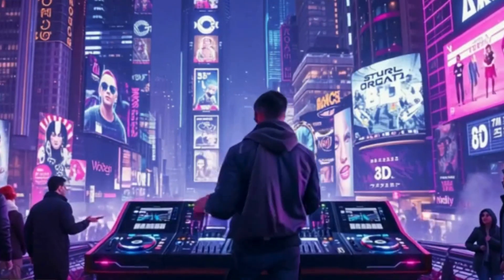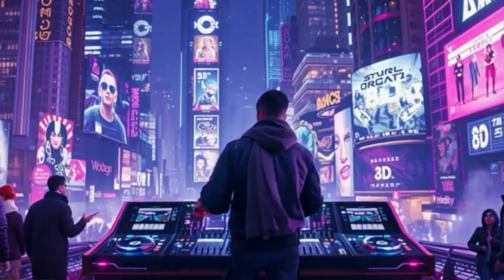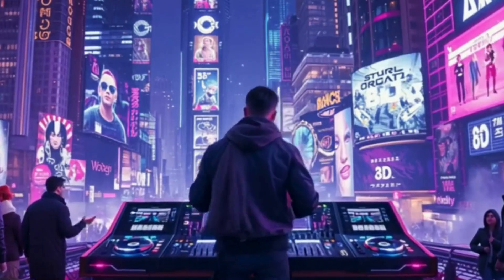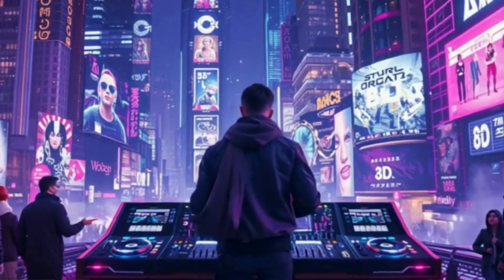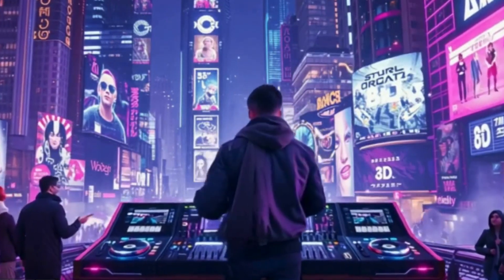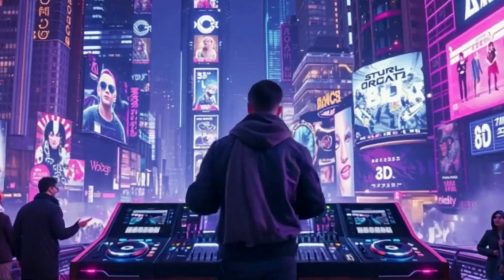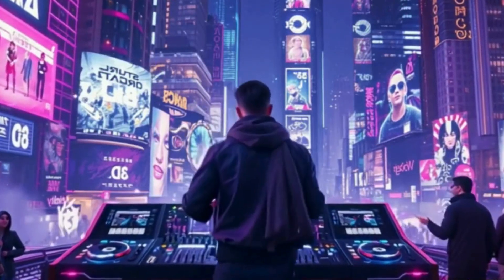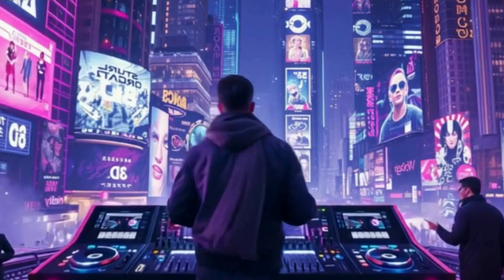Experience 8D Audio: A Journey into the Future of Sound! 🌌🎶 The Audio Revolution 🎧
Step into the cutting-edge realm of 8D audio, where sound transcends traditional boundaries. Often mislabeled for marketing allure, 8D audio is a revolutionary 3D sound technique that manipulates auditory experiences, creating an illusion of sounds originating from various locations around the listener. Imagine music swirling around you, video games that immerse you in their world, or virtual reality experiences that feel unbelievably real—all made possible by the ingenious manipulation of sound.

In this episode, we'll delve into the science behind 8D audio, uncovering how it mimics the brain's natural processing of sound locations. Through subtle differences in timing, intensity, and frequency filtering, this technology crafts an audio experience that surrounds and envelops you like never before. We'll explore its current applications in music, video games, and virtual reality, highlighting the groundbreaking ways it enhances immersion and engagement.

However, the magic of 8D audio isn't uniform for everyone. Individual listener anatomy can influence the effectiveness of this auditory trickery, leading to varied experiences. Join us as we discuss the nuances and future advancements in this field, promising more personalized and realistic audio experiences.

Get ready to embark on a journey into the future of sound, where every note and whisper moves around you in a dance of sonic wonder. Don't miss this captivating episode—tune in and let your ears be amazed! 🎶